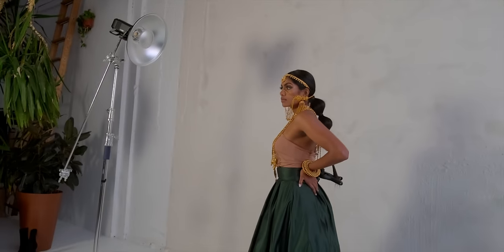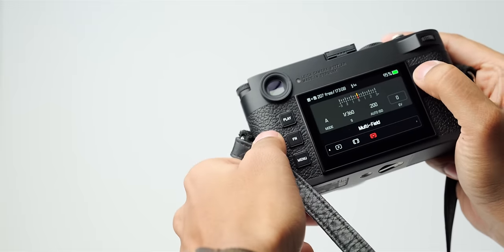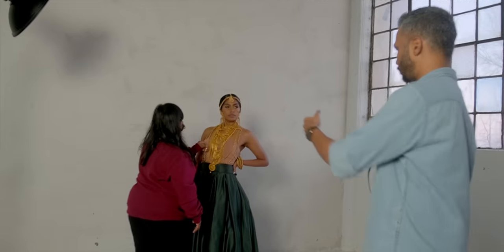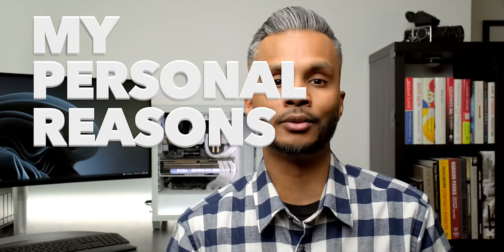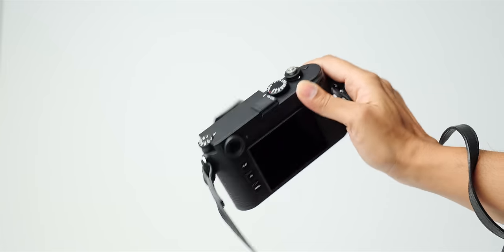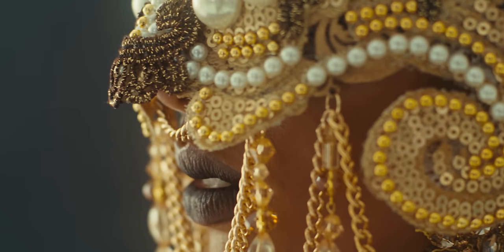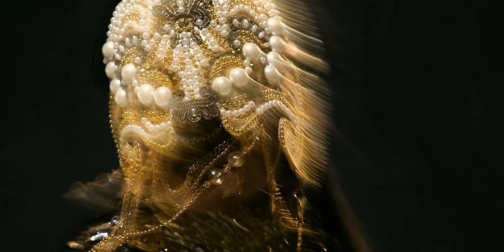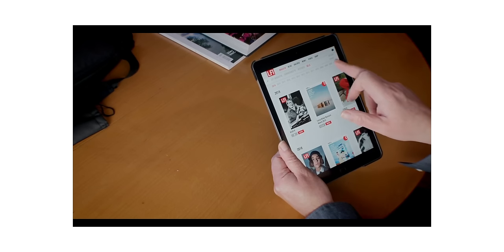Switching to Leica: The 3 Benefits That Changed My Mind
Whether it was my Leica M11 review or its comparison to the Fujifilm X-Pro3, up to this point I haven't really discussed *why* I moved from one camera solution to another. That's what this video is all about. Enjoy.

00:00 Focus By Feel
00:25 The Stool Problem
00:58 Some Context
02:16 The Process
07:17 The Product
10:44 The Priorities
15:03 Final Thoughts

📚 MY PHOTOGRAPHY CLASS
🖌 MY PRESETS & STYLES

MY CAMERA KITS
📷 STUDIO
Fujifilm GFX 100s
GF 50mm F3.5
GF 80mm F1.7
GF 110mm F2.0
ThinkTank V3 International

Red Komodo 6K
Fujifilm X-T4
XF 16-55mm F2.8
XF 35mm F1.4
XF 50mm F1.0
Pelican 1535TP

🎞 STREET
ONA Sevilla Strap
ONA Backpack

I’m always putting out great content around creativity, technology, and culture. Click the link below to check out  other content that I produce.